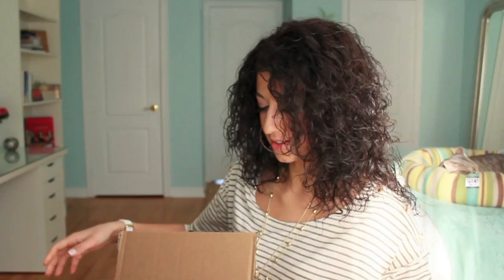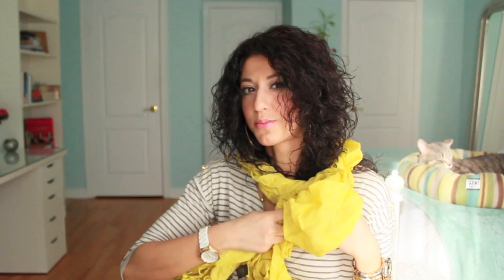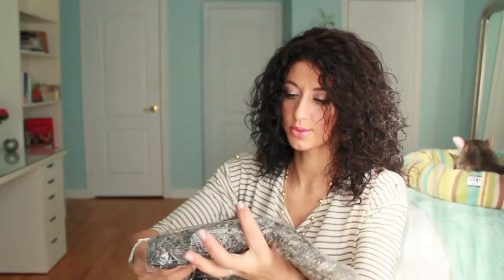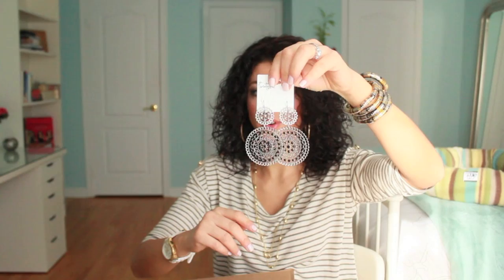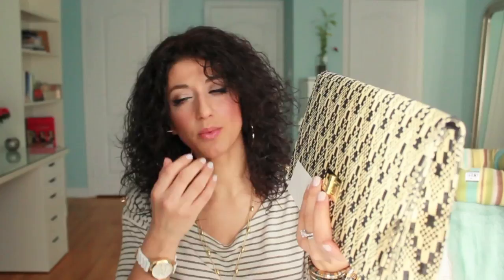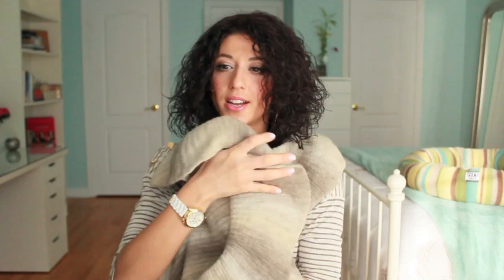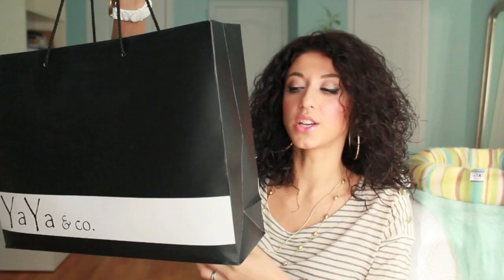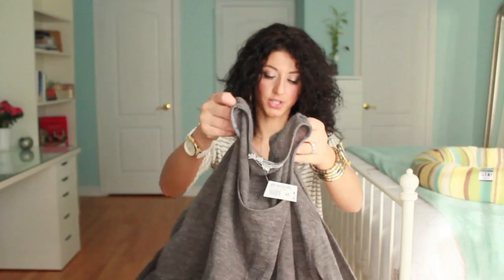Leylas Spring Fashion Haul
Spring is in the air! So I was inspired to update my wardrobe with a few pieces. I mention where I get each item and how much it cost.

Hope you guys enjoy the haul!